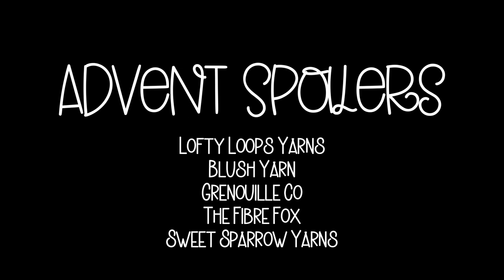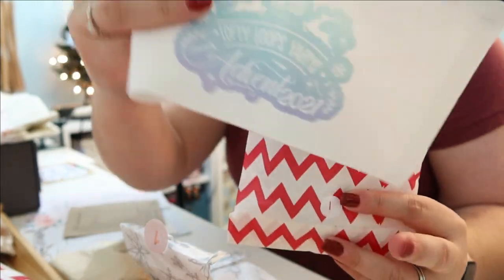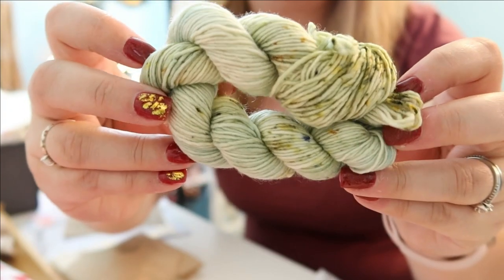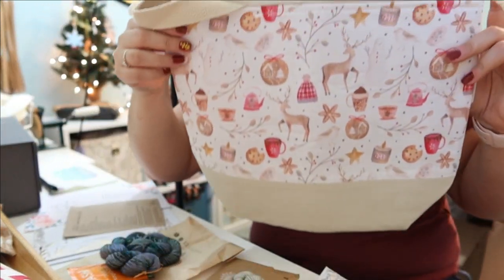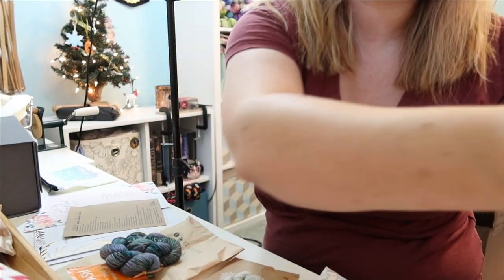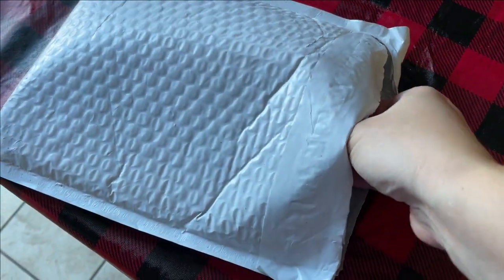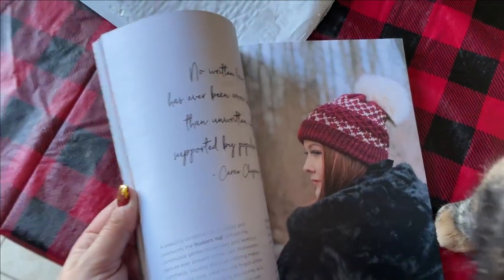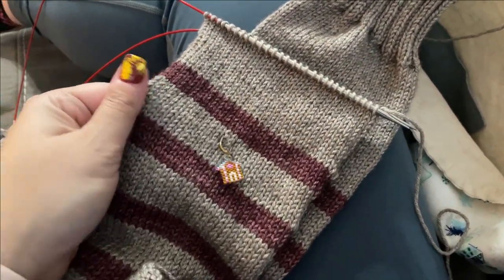Vlogmas Day 1 - 12.01.2021 | Lofty Loops Yarns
Favorite Needles / Tools:
* Chiaogoo 12” Circular for Sleeves
* Chiaogoo Red Lace Circular Needles
* Chiaogoo Twist Interchangeable Set
* KnitPro Zing DPNs
* Lightbulb Stitch Markers
* Knitting Needle Organizer

* Lighting Set Up